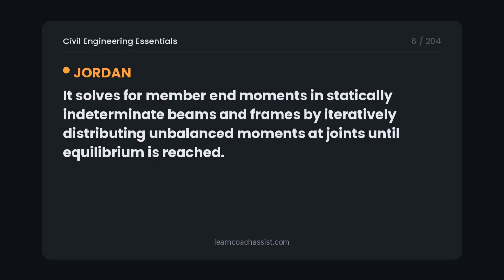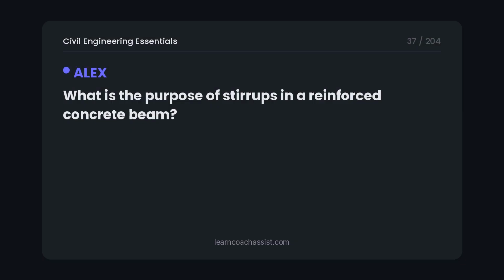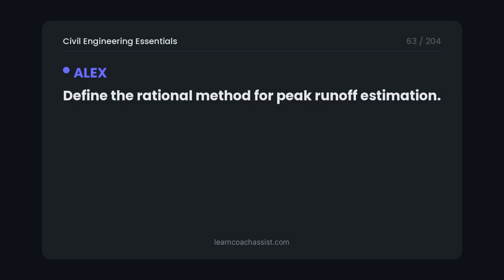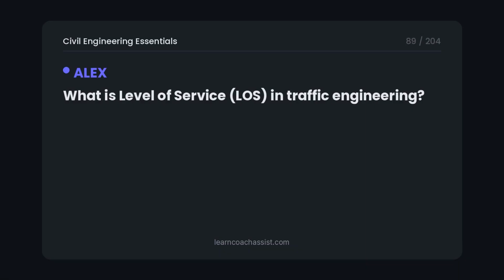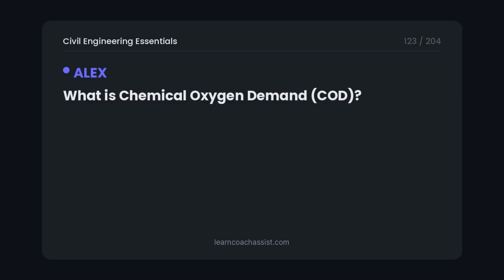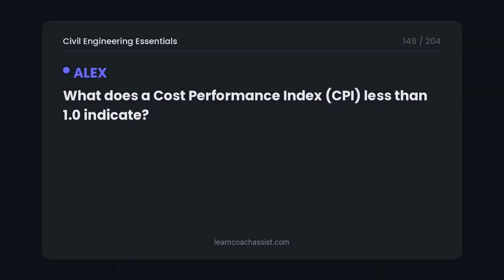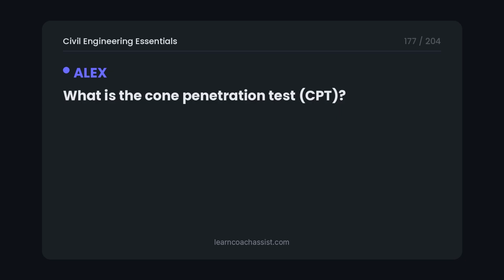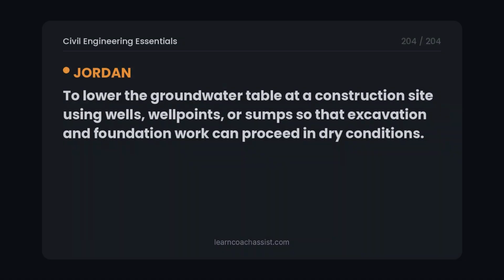Civil Engineering Essentials - All Questions & Answers | LearnCoachAssist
Full Q&A walkthrough for Civil Engineering Essentials from LearnCoachAssist.